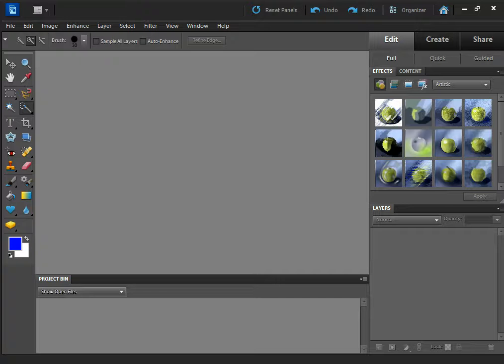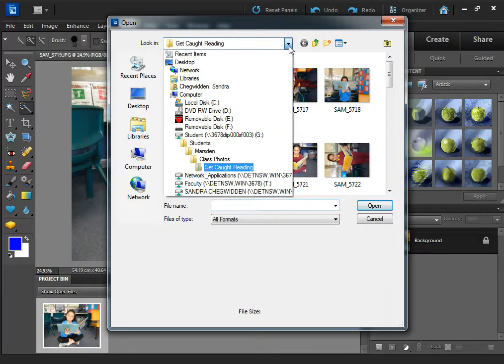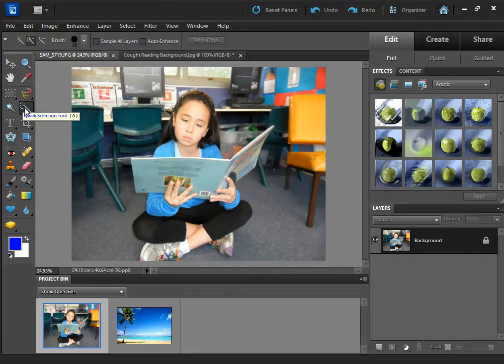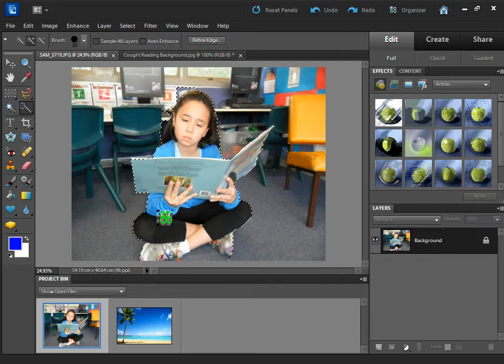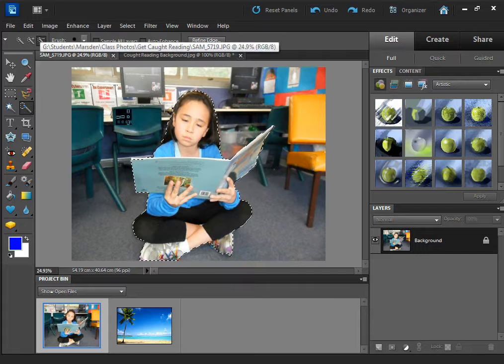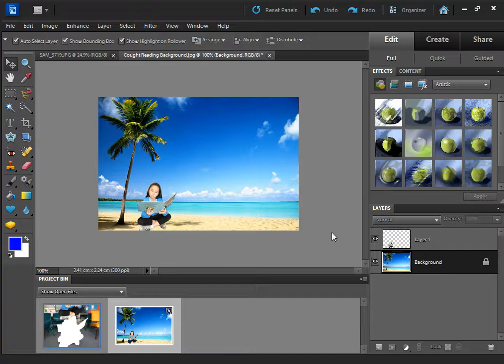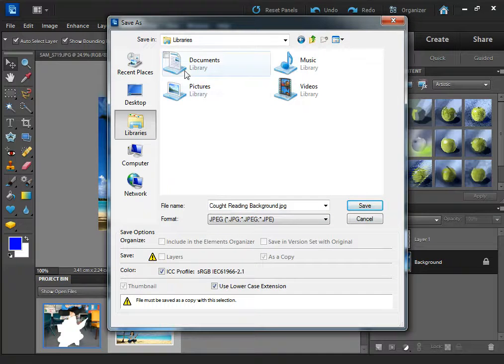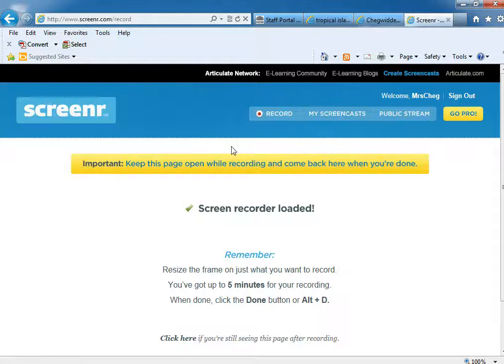Photoshop Tutorial - inserting yourself into another photo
A tutorial showing students how to insert images of themselves onto another image.